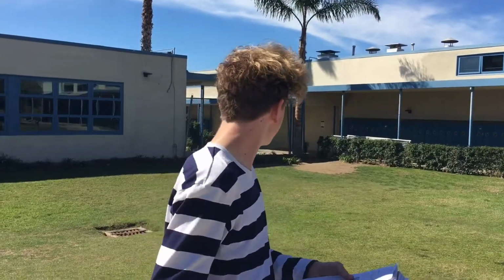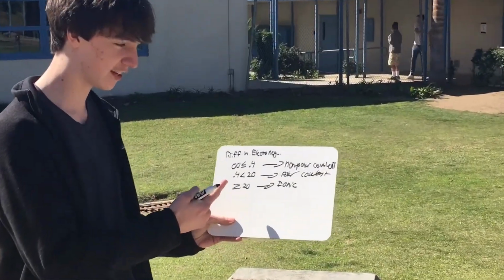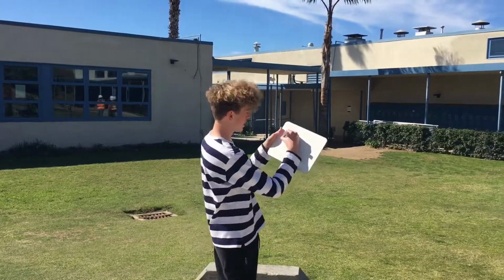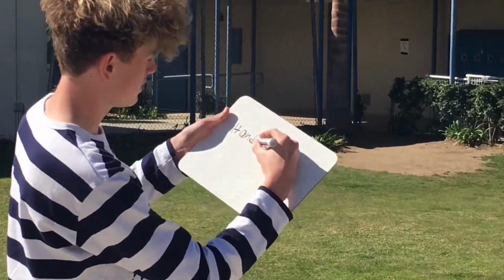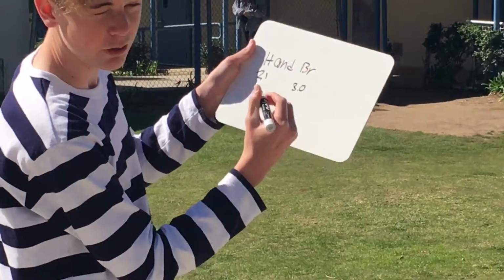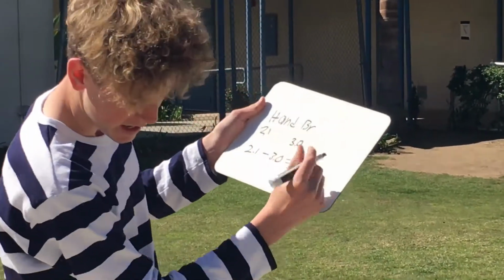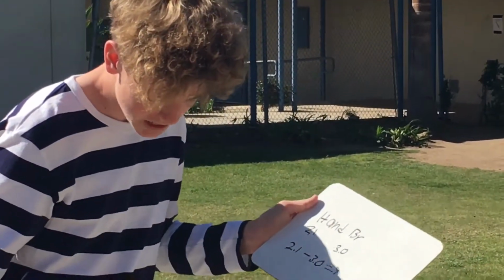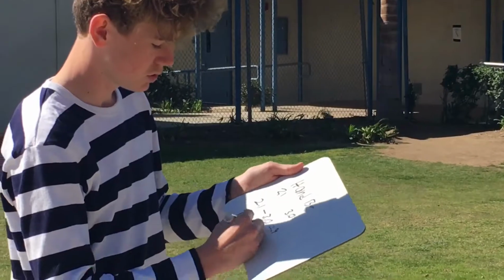Covalent bonding video